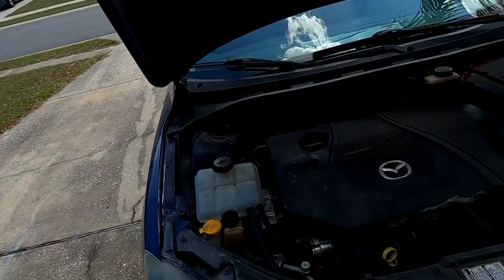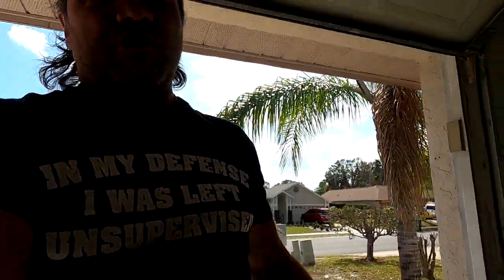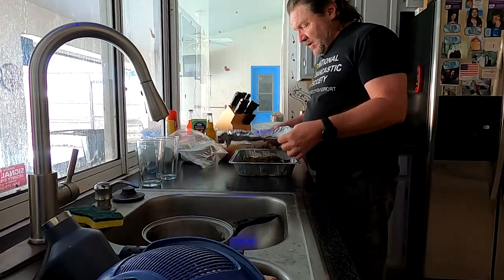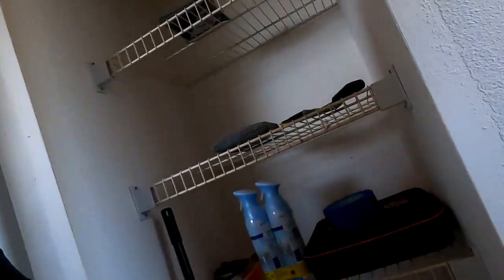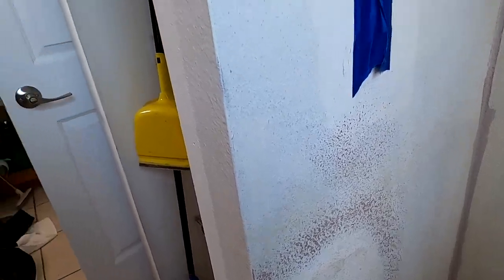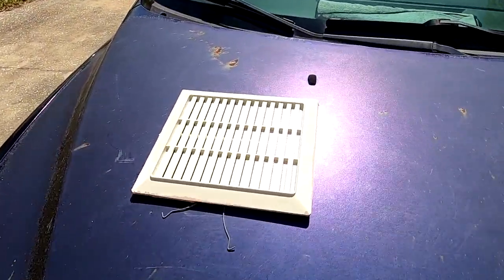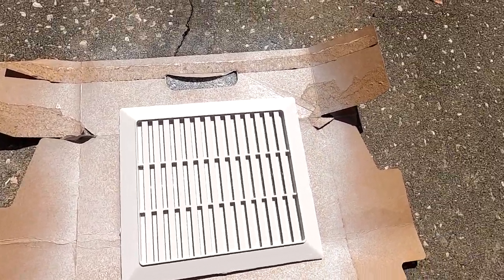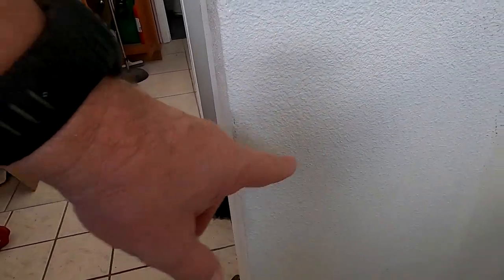033123 ATH.. Textured & primed the master bath..Raceday..Daytona 500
Textured & primed the master bath..Raceday..Daytona 500